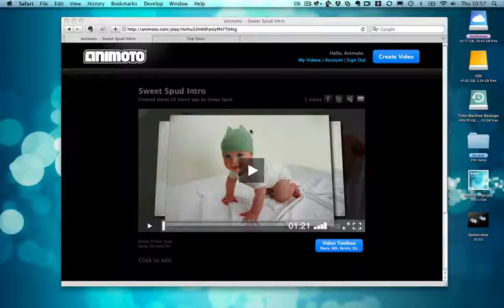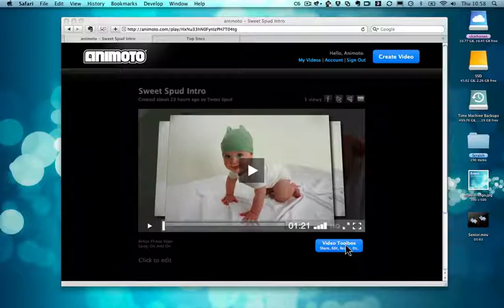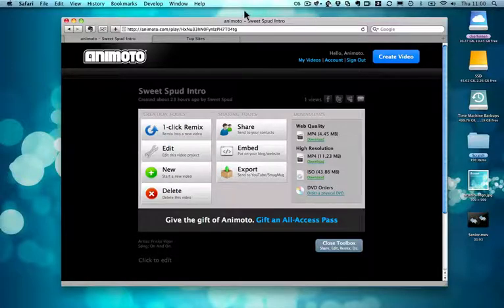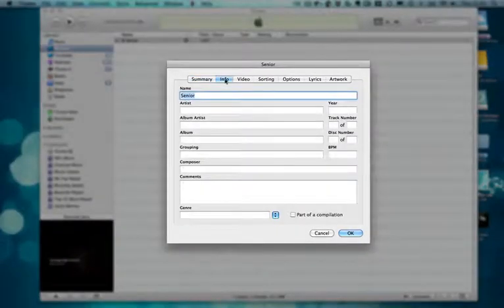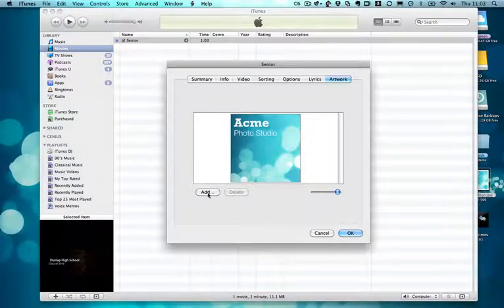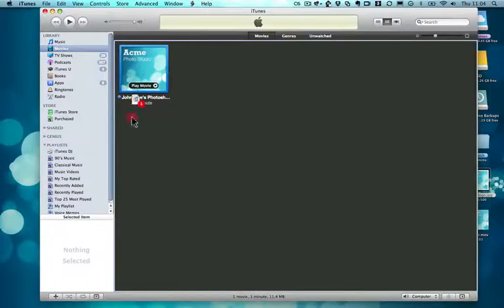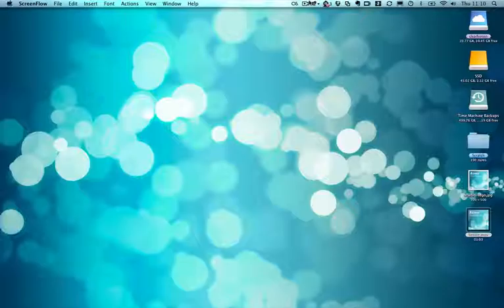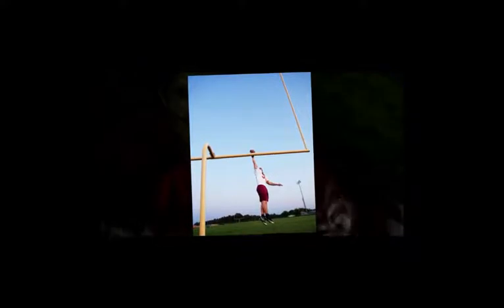Viewing Animoto videos on iPhones, iPads & iPods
A tutorial explaining how to view an Animot videos on iPhones, iPads & iPods